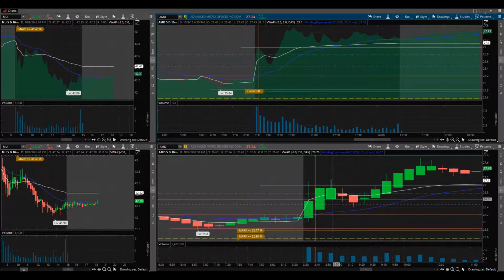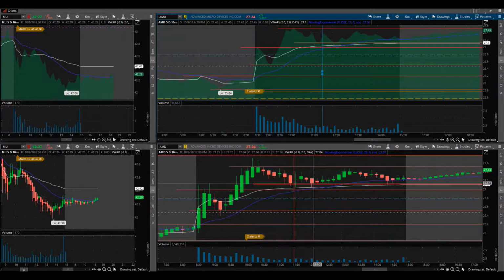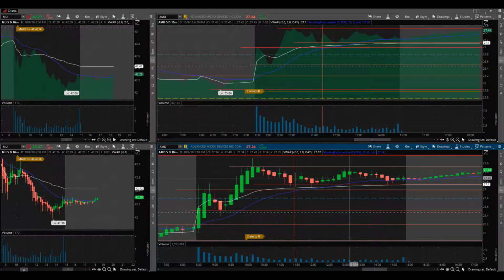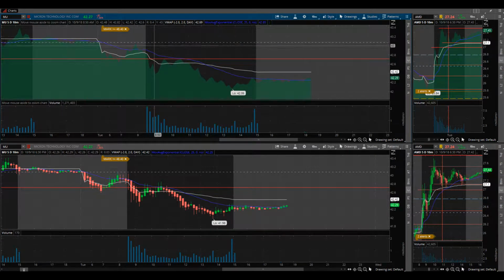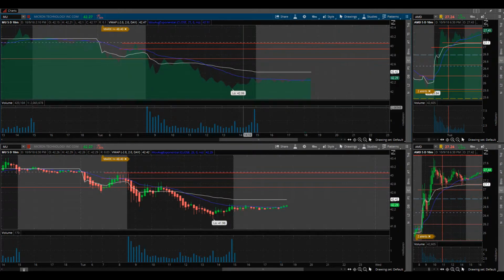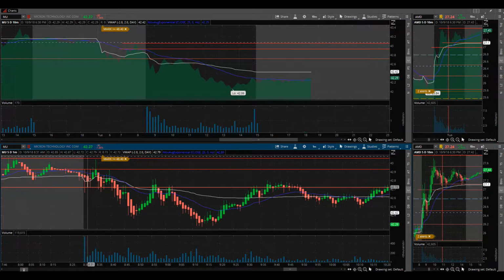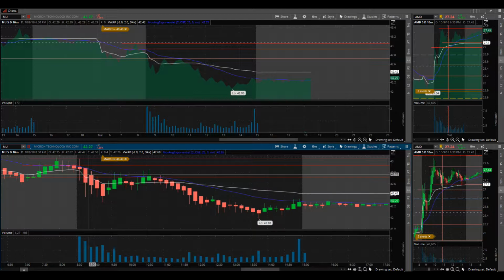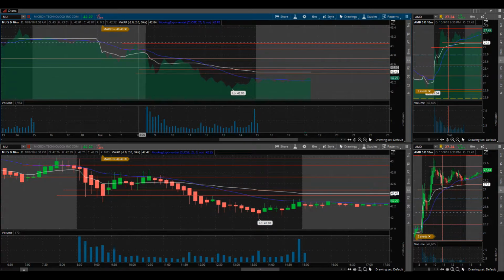KrissCross Strategy Vid 9